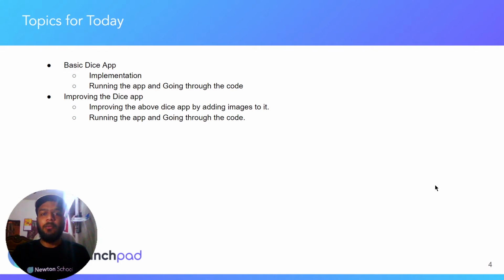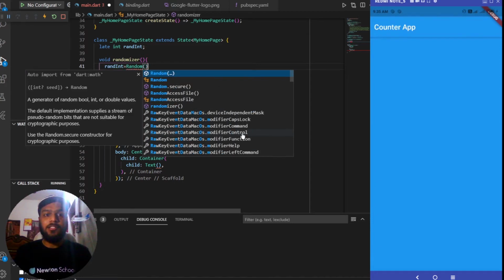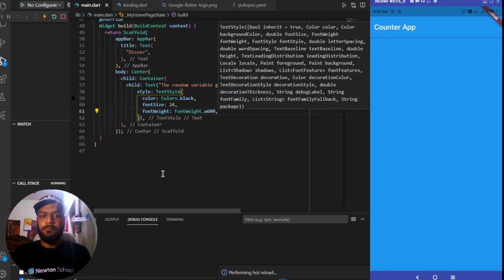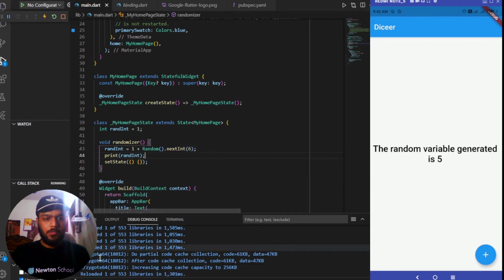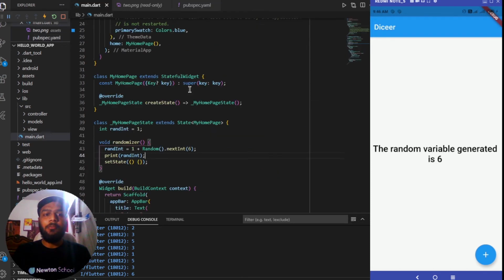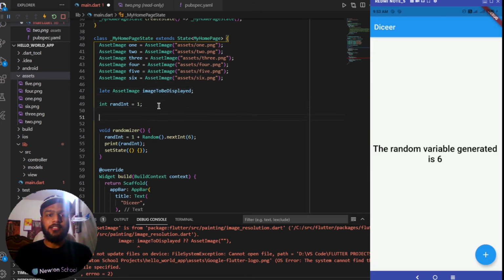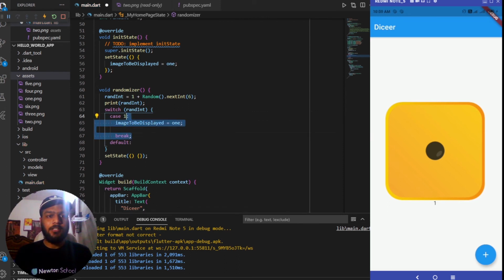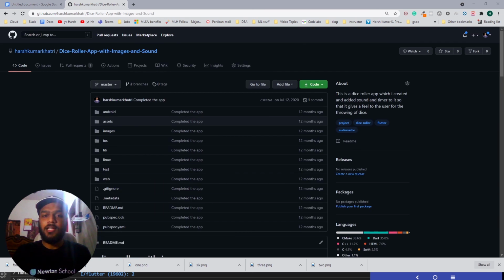Day-9 | Basic Dice App, Improving Dice App | Free Flutter Course | Newton School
Hey folks. In this video, we will be continuing with our Flutter Development course. This video is having info about the dice app and we will be improving it by adding images to it.

In this video I have covered:
Instructor's Introduction: 00:06
About Newton School: 00:32
Topics for the video: 01:34
Basic Dice App: 02:03
Improving the Dice App: 08:53